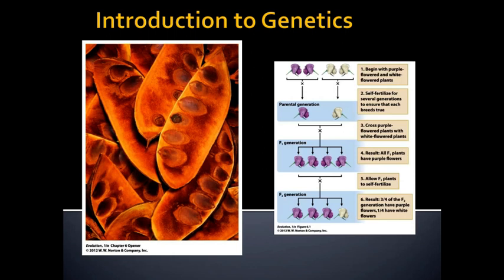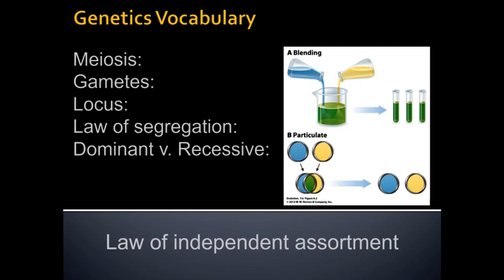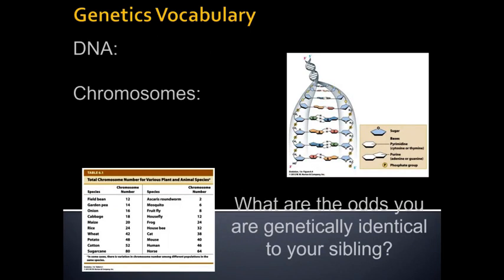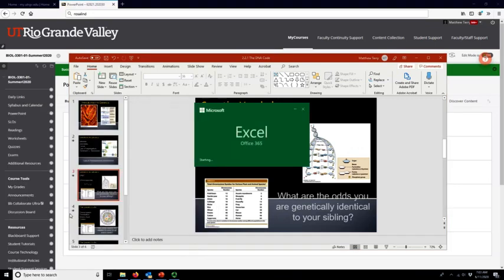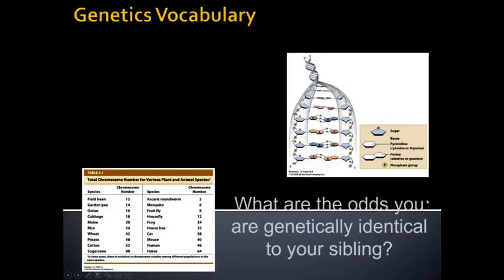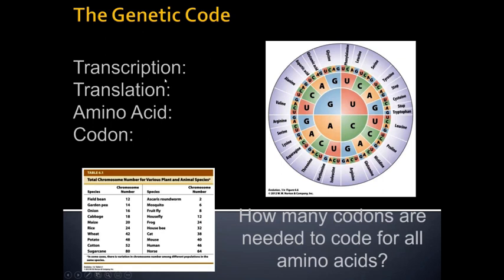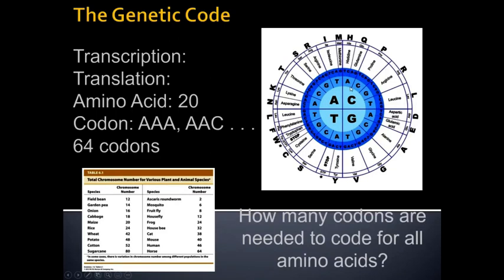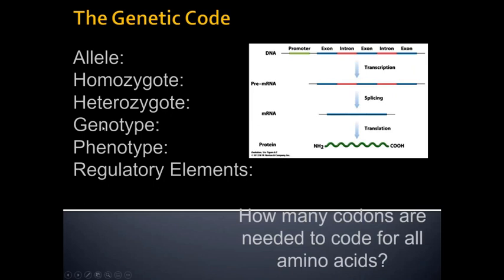Unit 2 2 1 The Genetic Code default